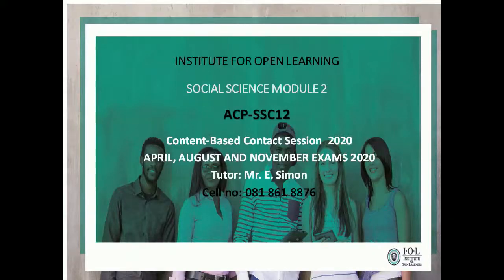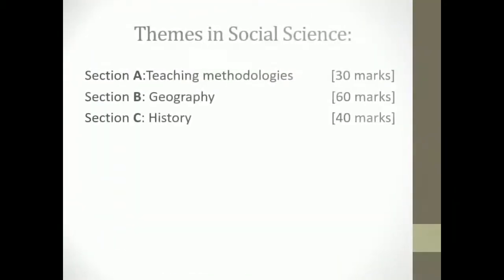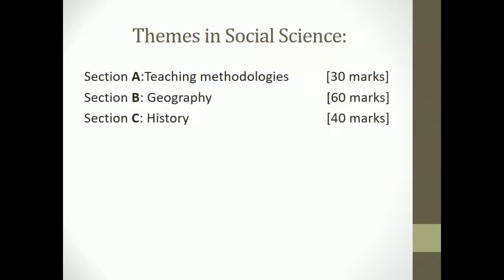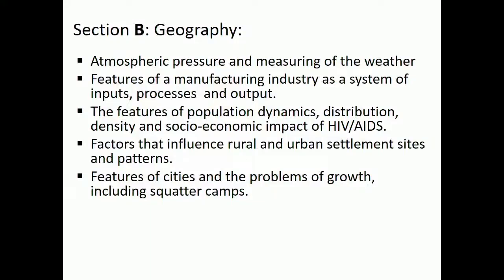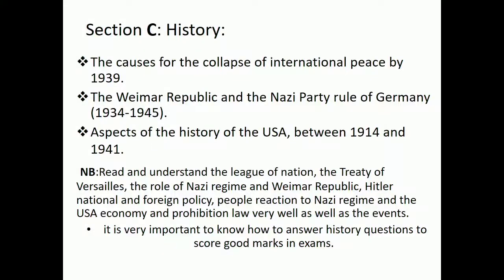IOL CC ACP SSC12 2020